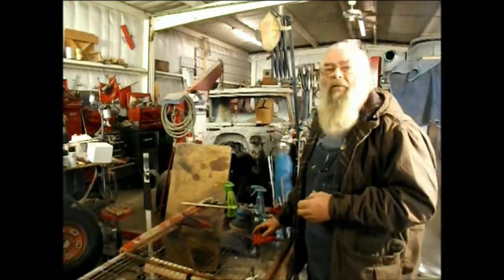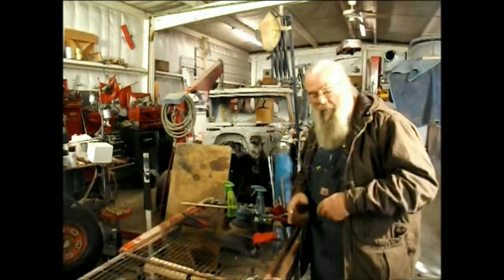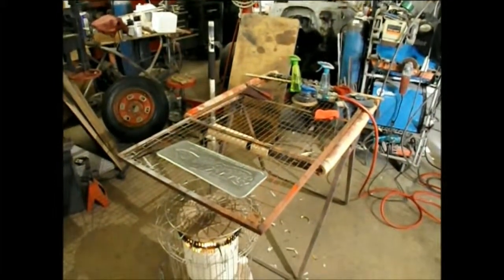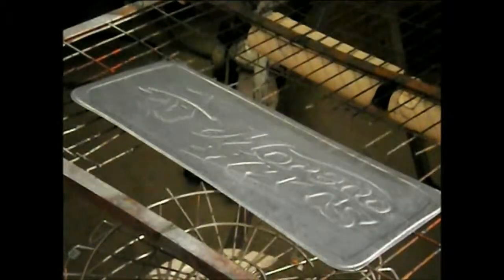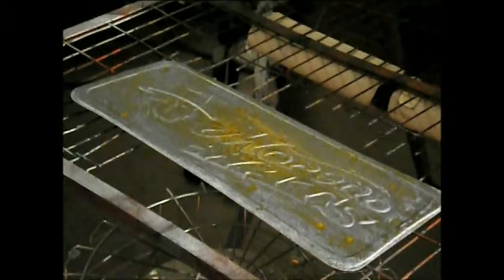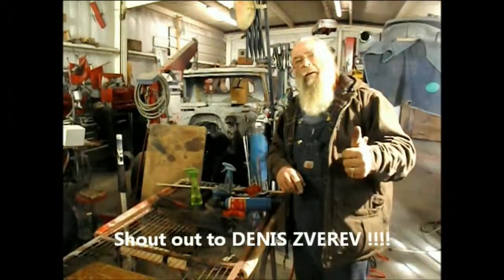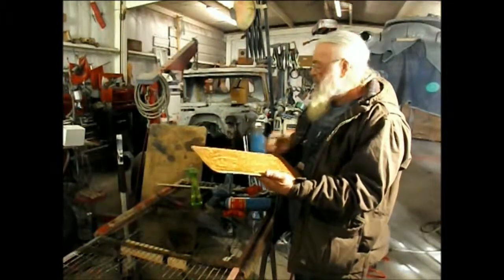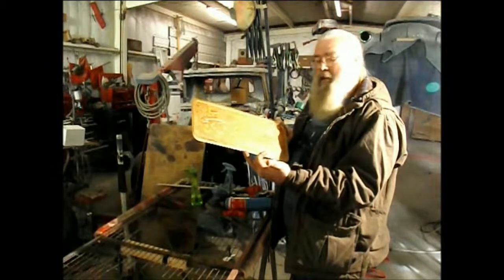Making a rusted patina (how to)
In this video, I'm going to show you how I create a quick and real rusted patina on a new piece of metal.

With a little heat, an acidic solution, plain old Hydrogen peroxide and a little practice, you can be making your own master pieces.

Just let your imagination run wild, oh, and be SAFE!

Hop
Hop's Metal Signs